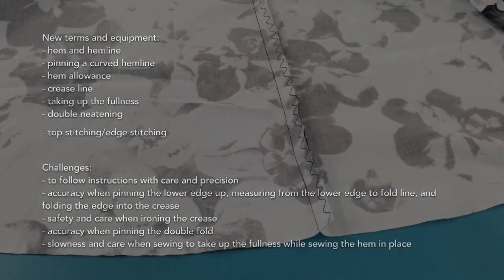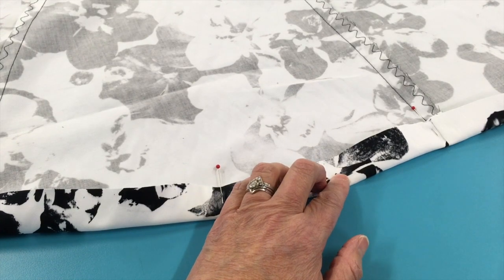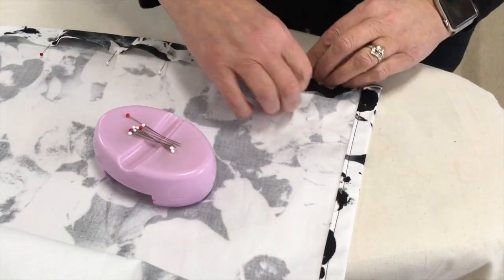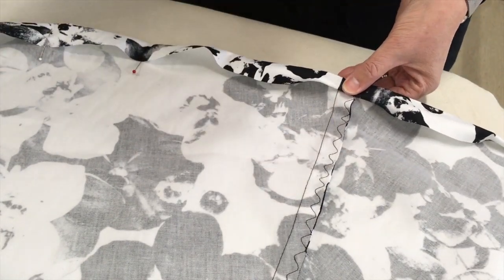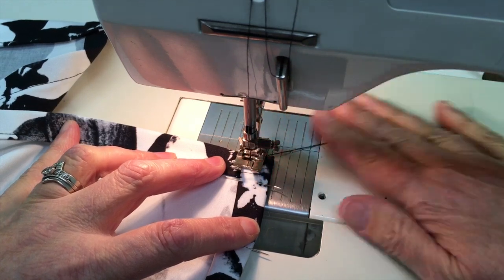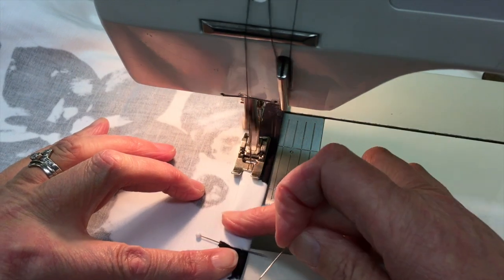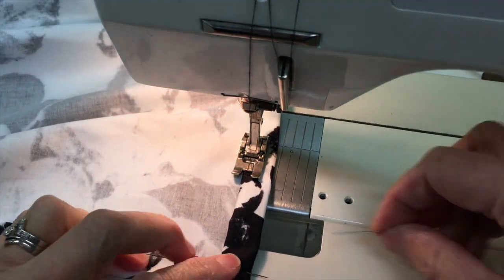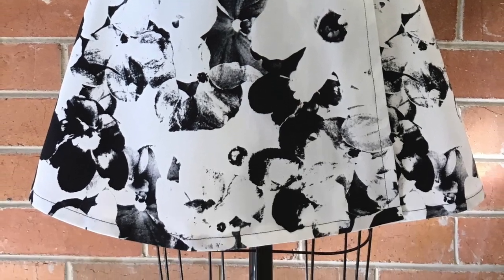WRAP SKIRT STEP NINE Pin and sew the hem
Based on wrap skirt pattern, (New Look 6456), this is the ninth and final step in the series of nine which focuses on preparing and sewing a double neatened hem on a curved hemline.